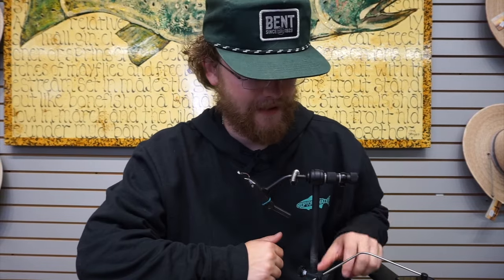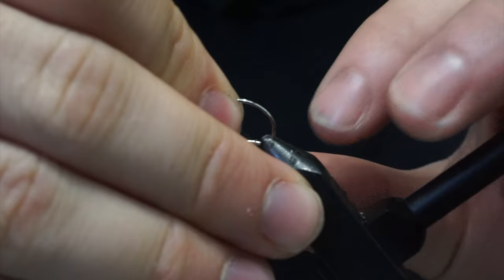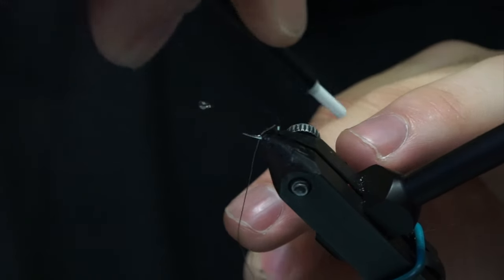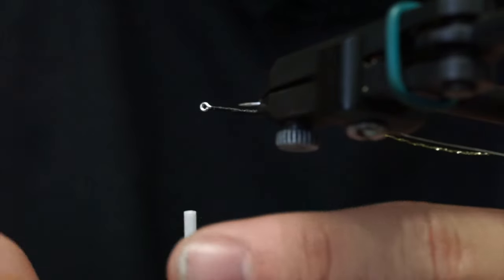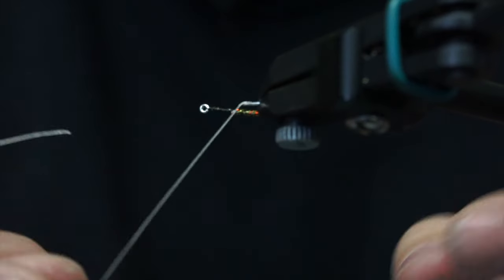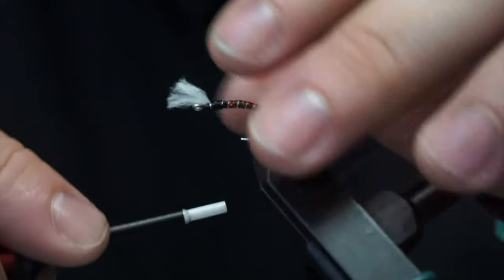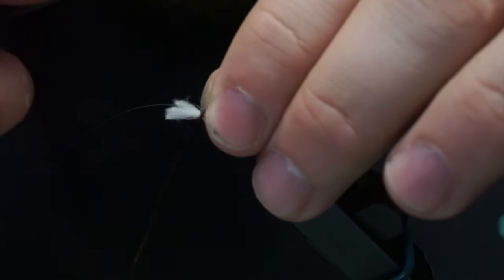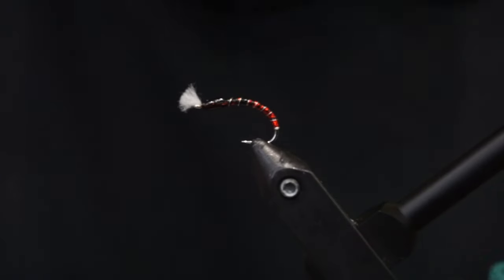Resin Buzzer | Fly Tying Tutorial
In this video, Simon ties an effective buzzer chironomid pattern for still-water fly fishing. Chironomids are often the first insect to hatch in high alpine lakes in the spring. When timed right, large fish can become very careless when putting on the spring time chironomid feed bag. The fly uses a stout Alec Jackson chironomid hook, which is essential for those strong lake fish. They are often fished using a floating line under an indicator, sometimes in tandem with another chironomid, balanced leech, or nymph. They can also be fished on an intermediate or full sink line using a slow "hand  twist" retrieve. They can vary in size and color depending on the season and your location. Feel free to substitute colors and sizes tailored to your local fishery.

Resin Buzzer